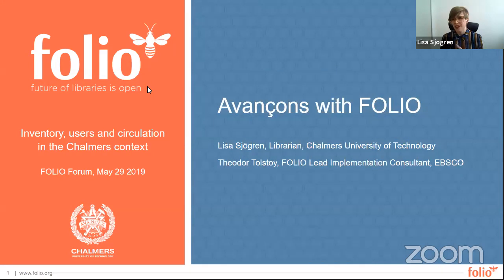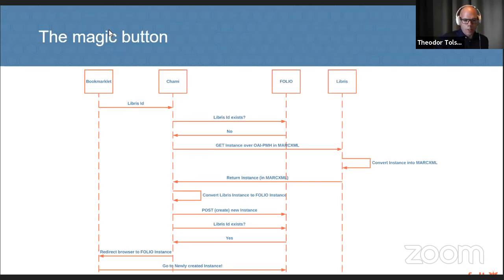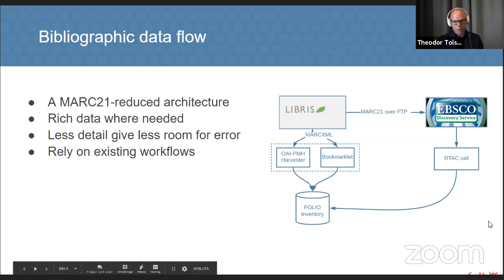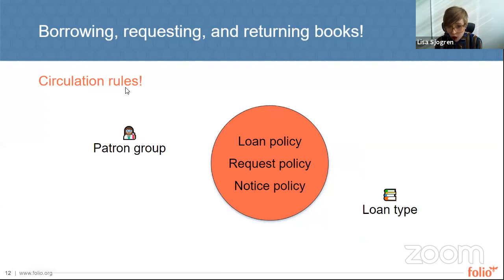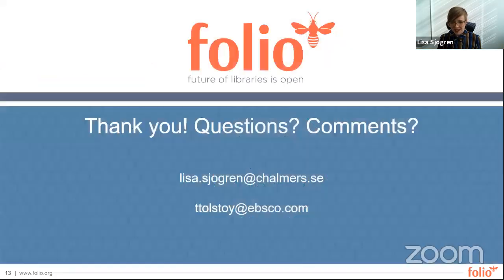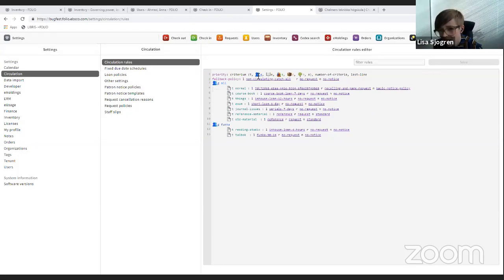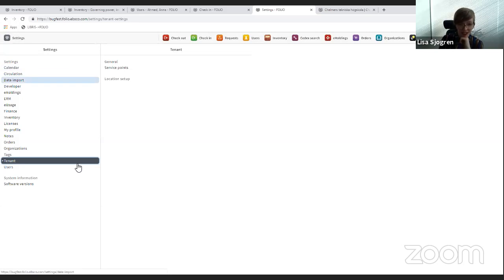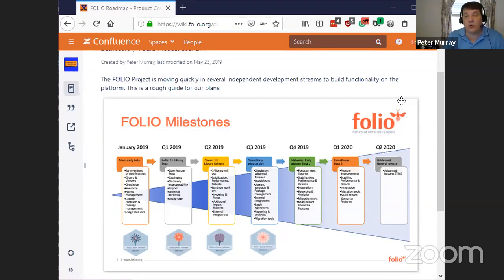FOLIO Roadmap Update and Demo - The Bellis Release